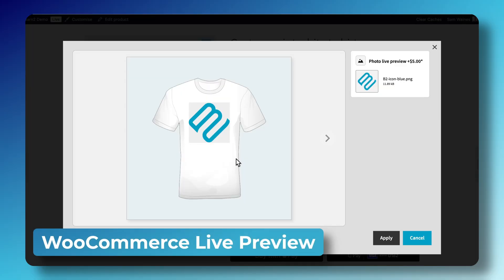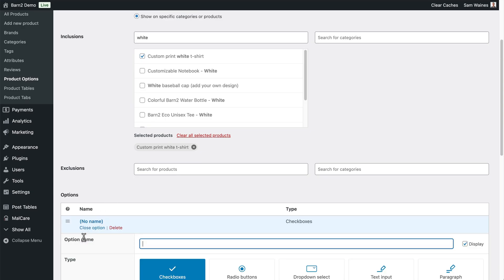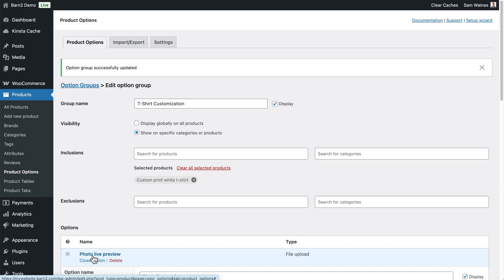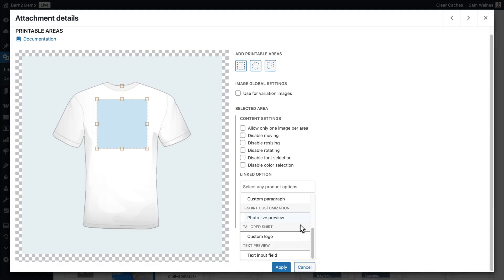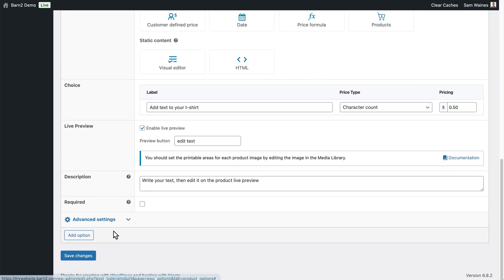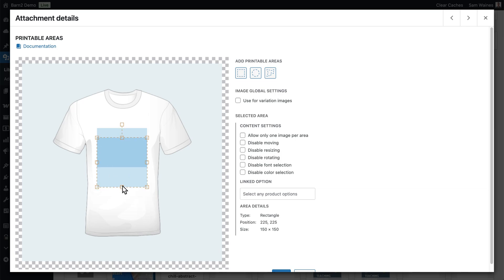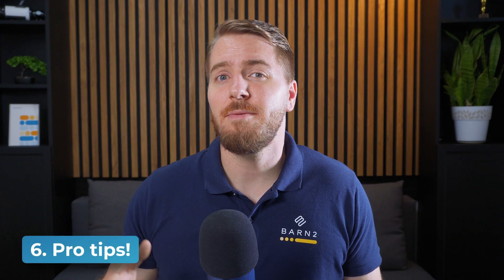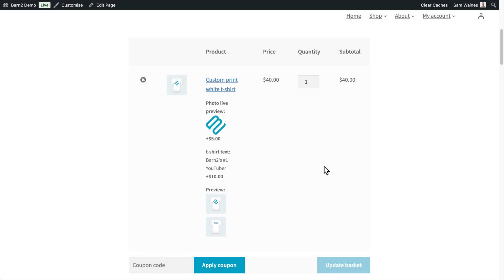Complete Guide to WooCommerce Live Preview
Learn how to set up image uploads and text customization with real-time previews on your actual products.

Complete walkthrough of the WooCommerce Live Preview add-on for Product Options.

This comprehensive tutorial covers:
Installing and configuring Live Preview
Setting up image upload fields with preview
Creating and managing printable areas
Adding text customization with font controls
Configuring multiple preview zones
Working with product variations
Best practices for customer experience

Perfect for print-on-demand stores, custom merchandise, personalized gifts, or any WooCommerce store offering product customization.

Video Chapters:
0:00 What is WooCommerce Live Preview?
0:45 Installation and global settings
1:52 Creating image upload fields
5:17 Adding printable areas
9:13 Adding text customization
10:40 Customer preview experience
12:36 Advanced setups
16:08 Pro tips
17:03 Troubleshooting
18:03 Next steps